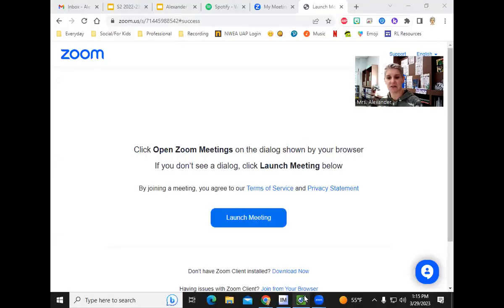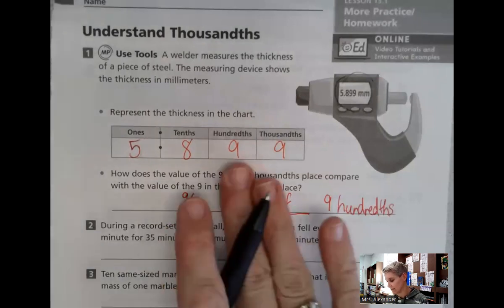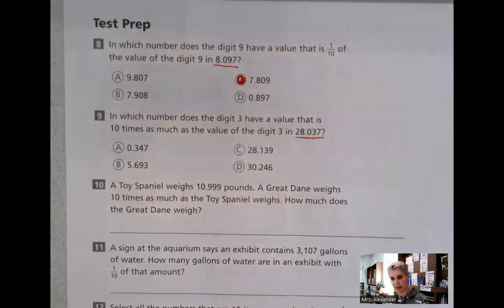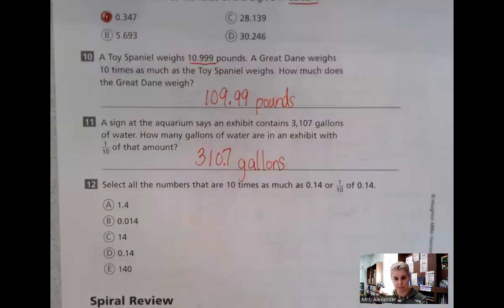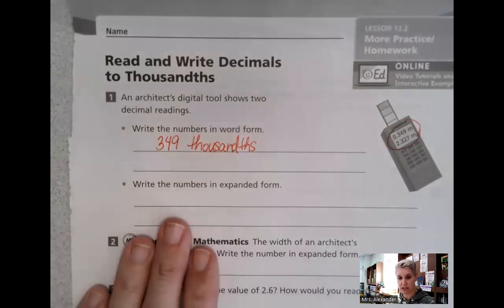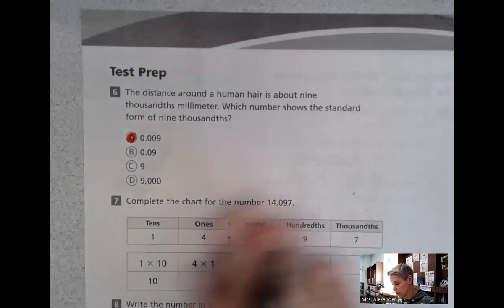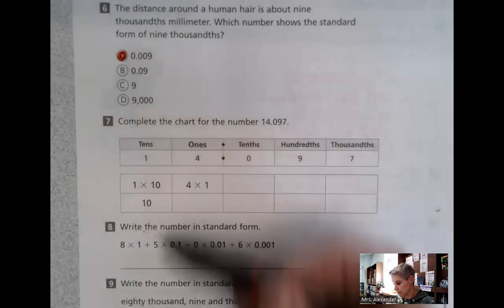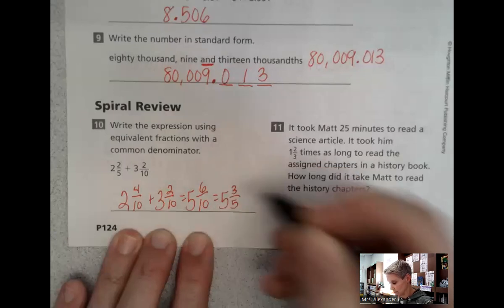Module 13, Lesson 1 & 2 (P121-124)